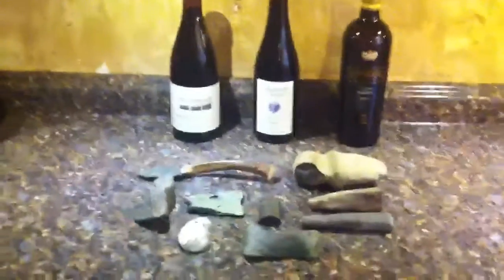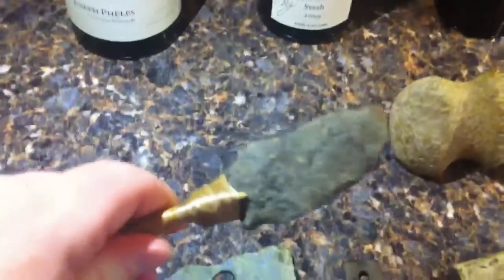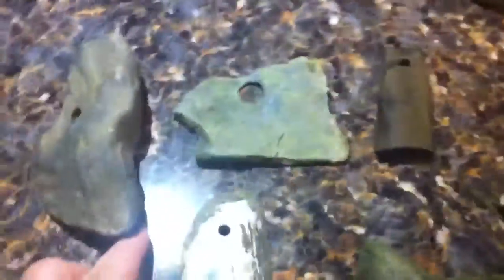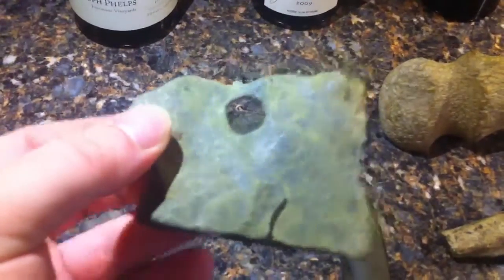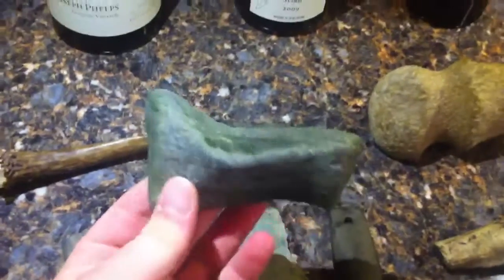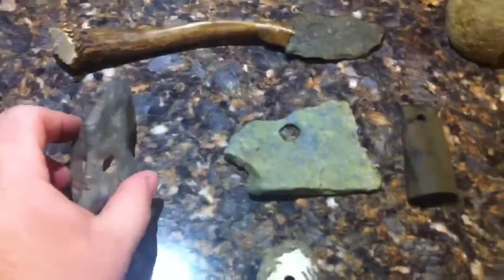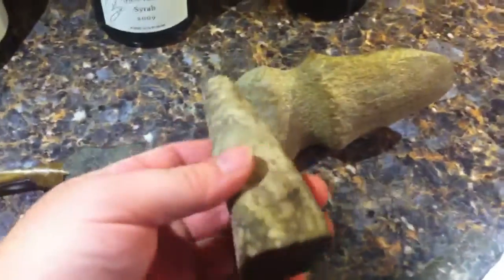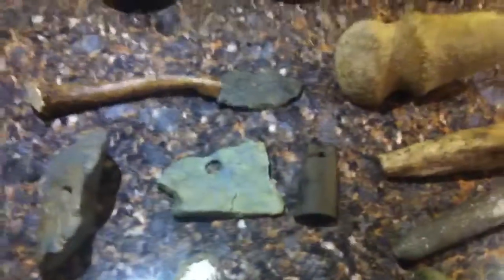Lancaster Pa Indian artifacts 5.30.12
Decided to post some of my favorite artifacts and some oddities that I'm unsure about...if you see something & you know what it is please comment and let me know!